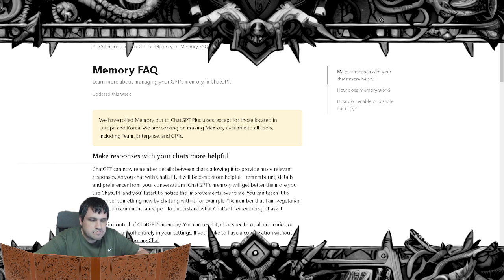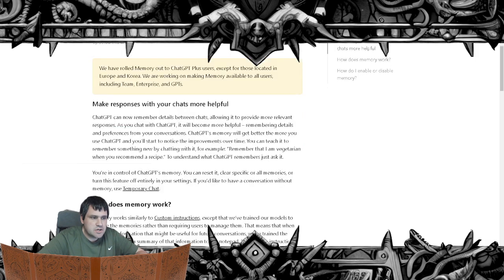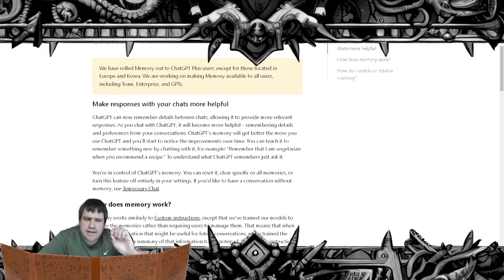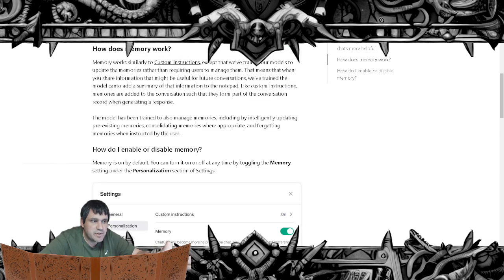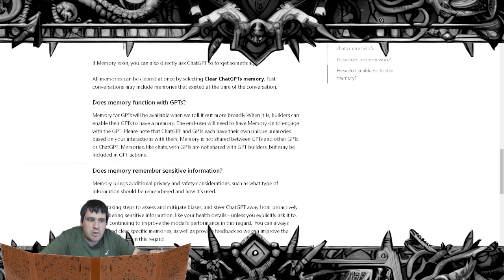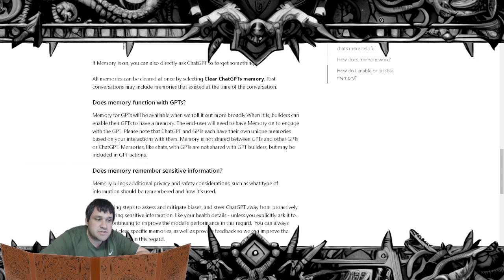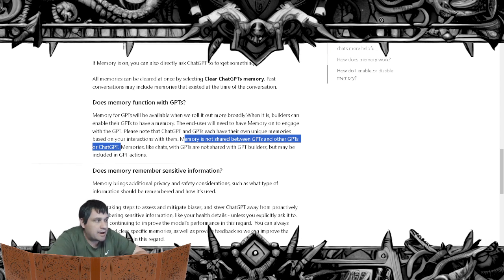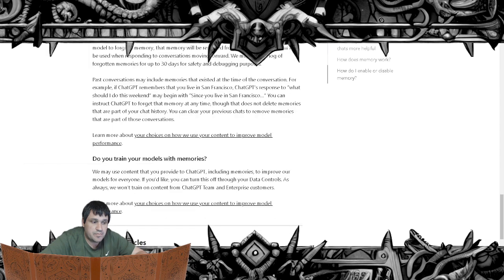ChatGPT now has MEMORY! HUGE potential use as a DM in D&D!